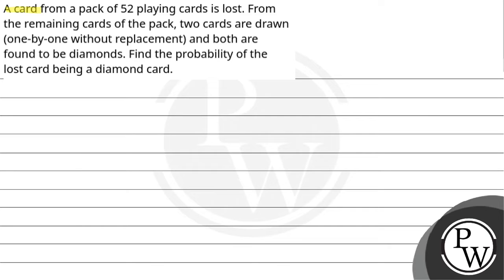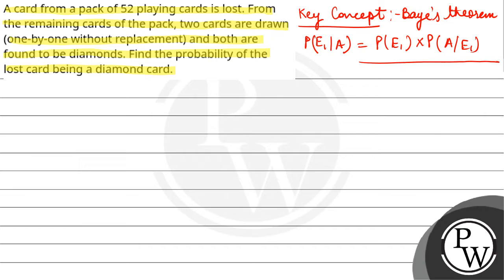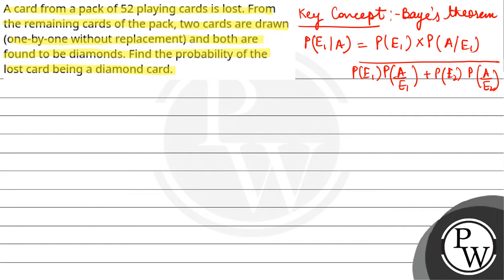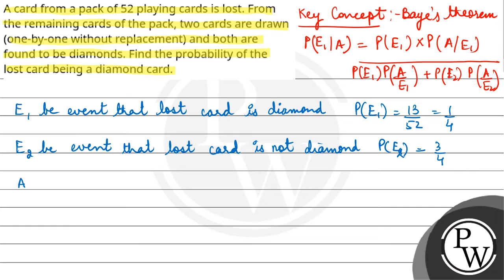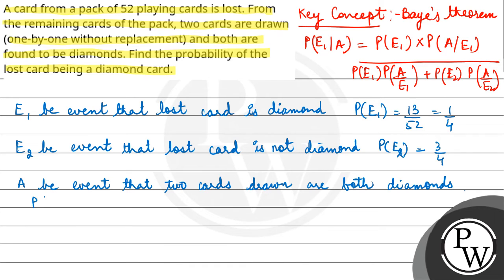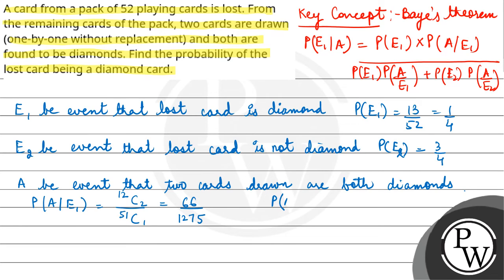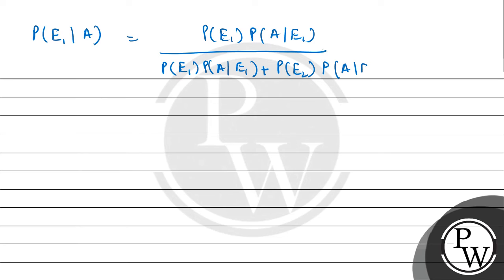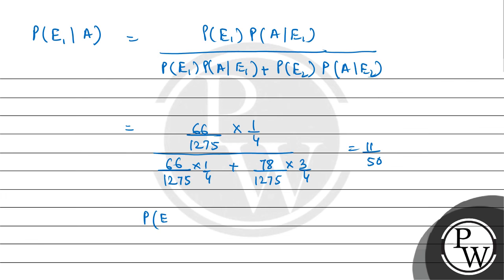A card from a pack of 52 playing cards is lost. From the remaining cards of the pack, two cards ....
A card from a pack of 52 playing cards is lost. From the remaining cards of the pack, two cards are drawn (one-by-one without replacement) and both are found to be diamonds. Find the probability of the lost card being a diamond card.